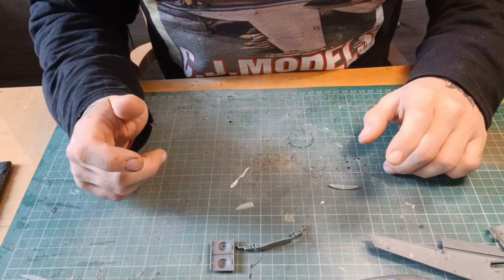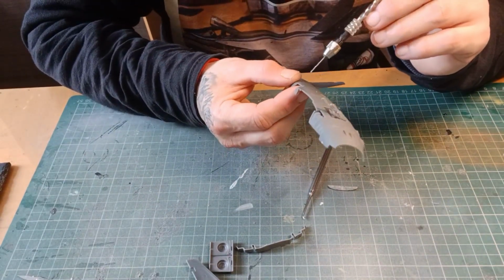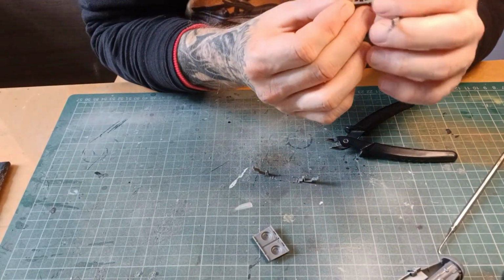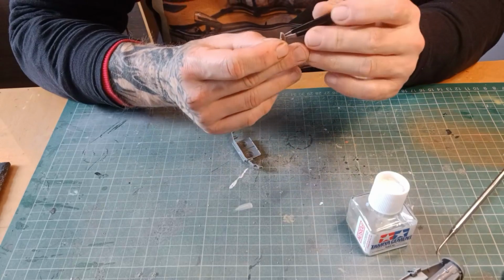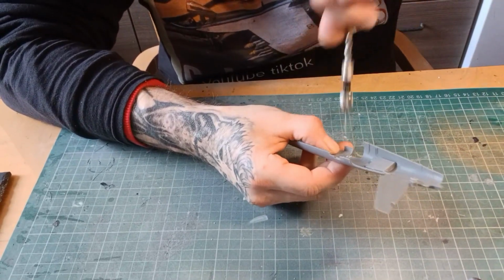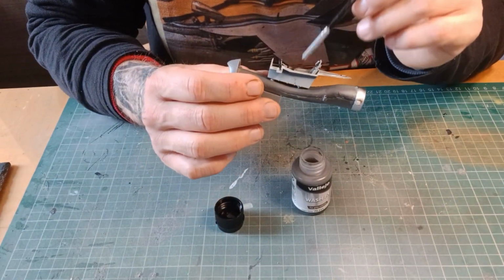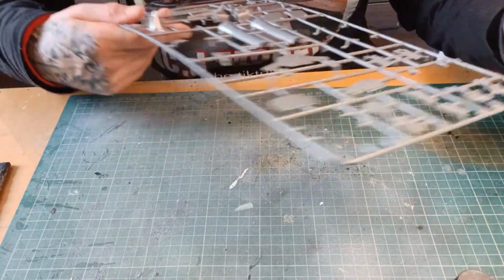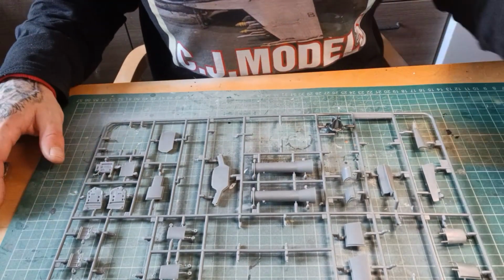Airfix 1 48 North American F86f Sabre